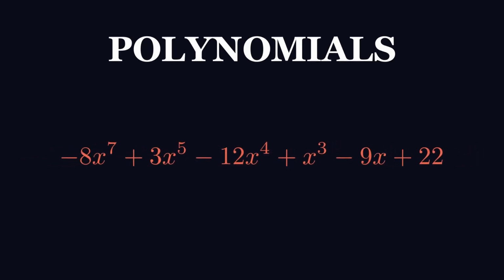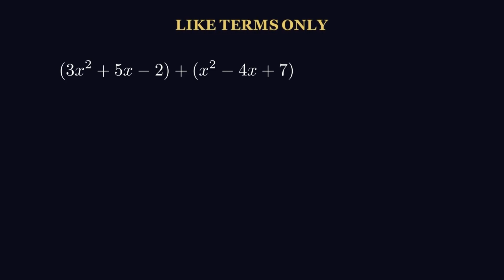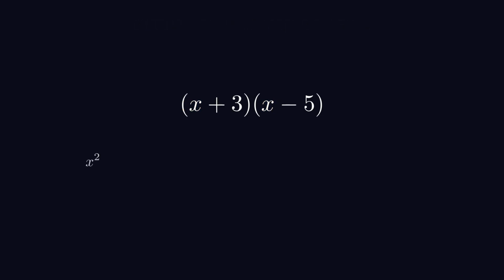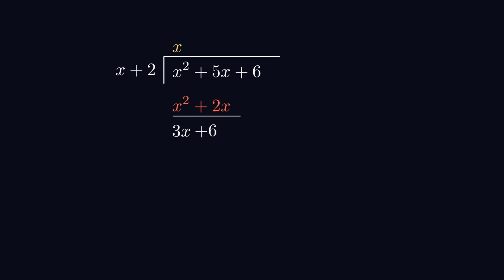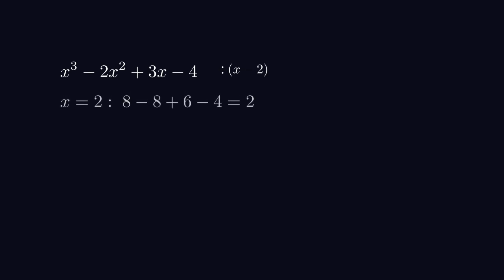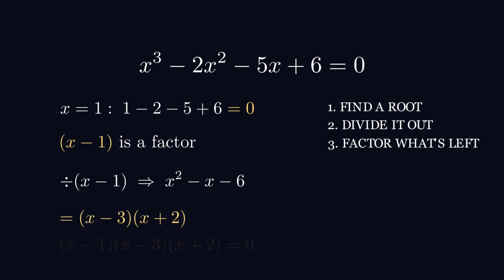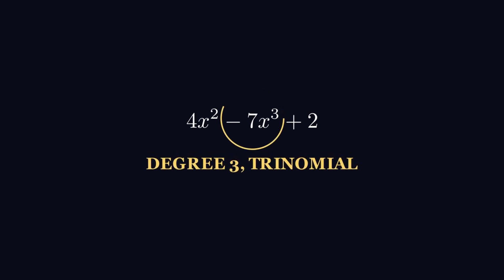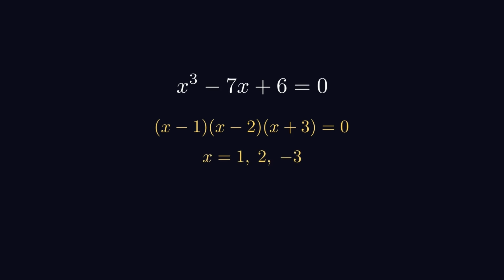Polynomials FULL Lesson — Everything in One Video 🤠 | Algebra Ep. 1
Polynomials sound scary — they're not. In one video, Tex takes you from "what even is a polynomial" all the way to cracking open a cubic. Naming, adding, multiplying, long division, the remainder & factor theorems, and solving the big ugly ones — all of it, made dead simple.

Howdy, partner! This kicks off Season 2 — the Algebra Toolkit. No boring lectures, just one cowboy walking you through the whole polynomials rodeo with examples, jokes, and a quiz to prove you got it.

What you'll learn:
- Naming polynomials: terms, degree & leading coefficient
- Adding, subtracting & multiplying (and the #1 sign mistake everyone makes)
- Polynomial long division — step by step
- The remainder & factor theorems (the shortcuts that feel illegal)
- Solving higher-degree equations like cubics

About the channel:
Wild West of Science makes math, physics, programming, and the rest of the sciences actually make sense — one wild lesson at a time, hosted by Tex the Science Slinger.